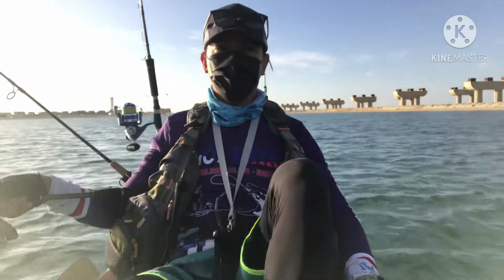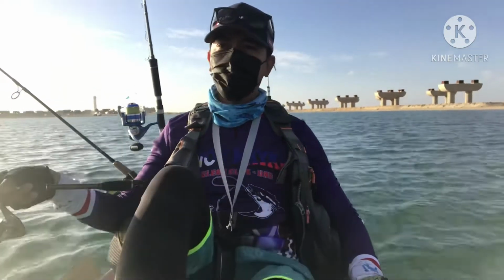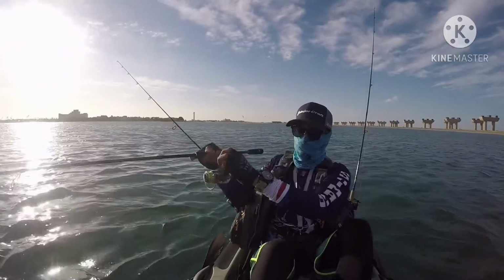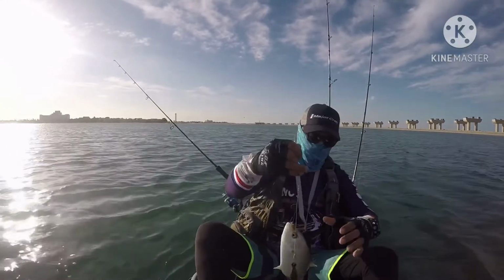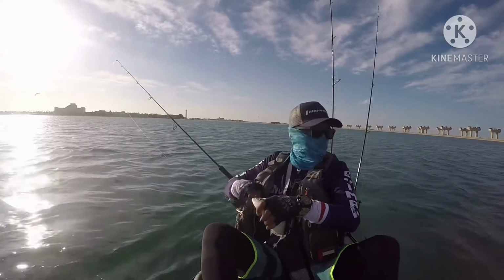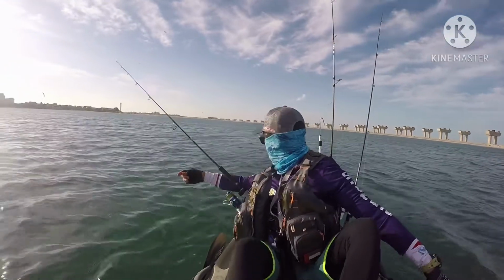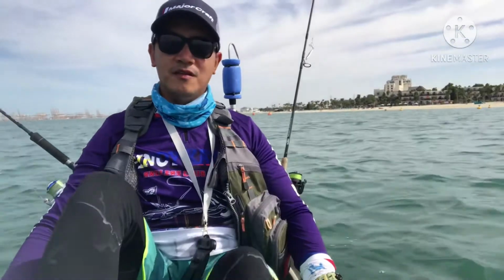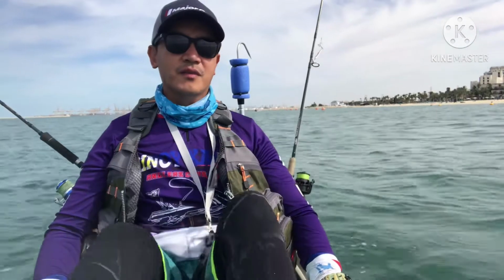Big Kingfish on Livebait Trolling Using Trevally On a Windy Morning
Kayak Fishing Adventure
Method Trolling using live bait trevally
Rod: crazee seabass jigging rod maximum 180g jig capacity, 4kg drag 6ft 3in in length
Reel
Line: 45lbs braided line
Leader: 50lbs
Rig: #5 stainless steel wire with single hook and a treble hook
Bait: live trevally